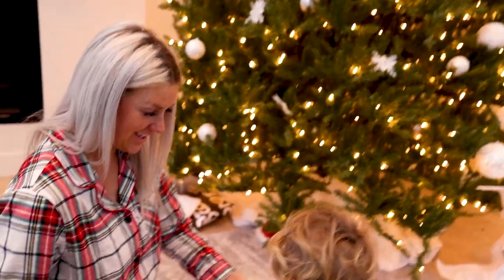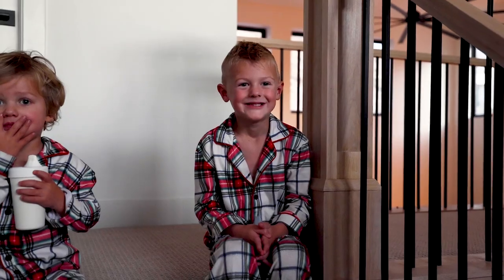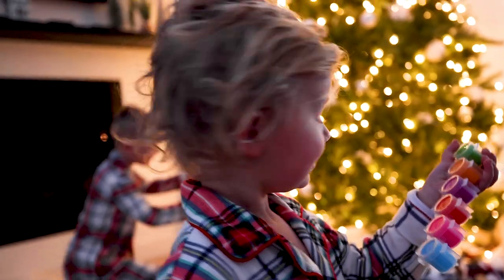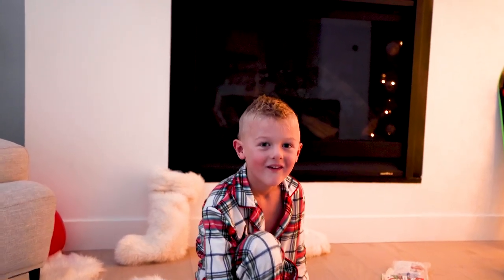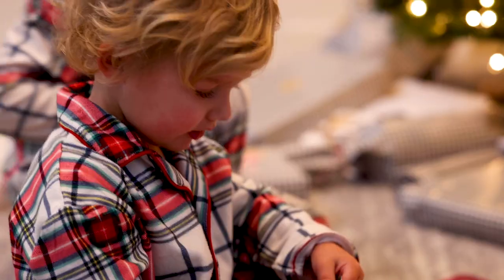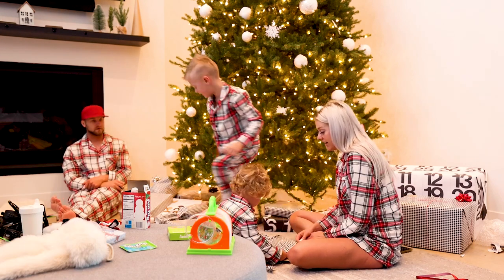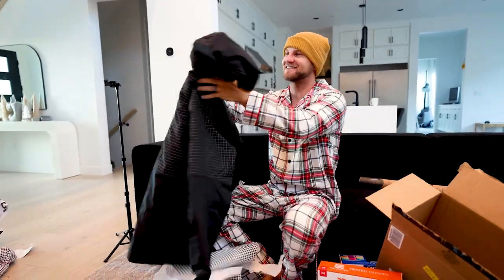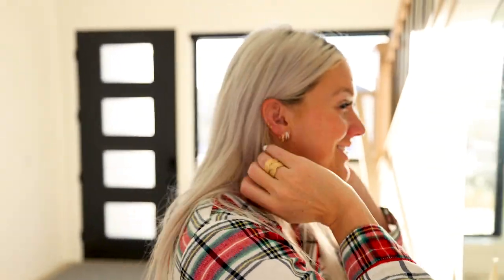BEST GIFT YET...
A Family of four that look to Inspire Love everyday through positive, lifestyle videos and vlogs! Thanks for following our life adventure!

Thanks for also following us everywhere else!

Instagram for Daily/Live updates!

Shot and Edited by Tyson J Henderson

My Camera Equipment I use is the GH5, Canon 5D Mark 3, GoPro Hero 3 Black Edition, Mavic Air and DJI phantom 4. (Sometimes our iPhone's)